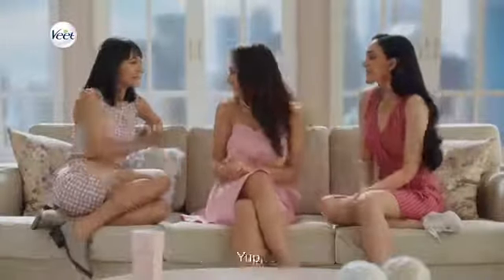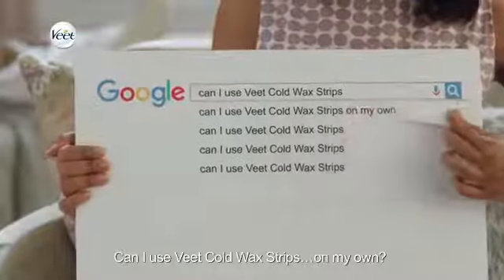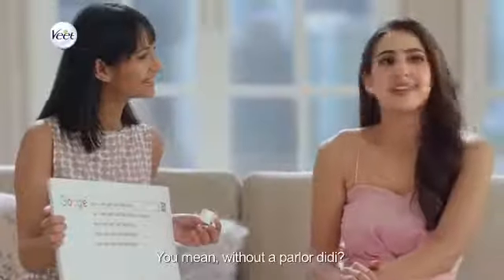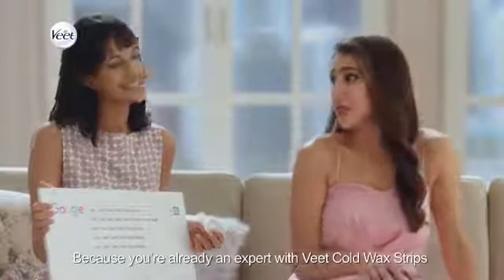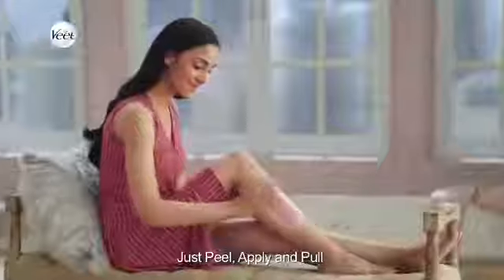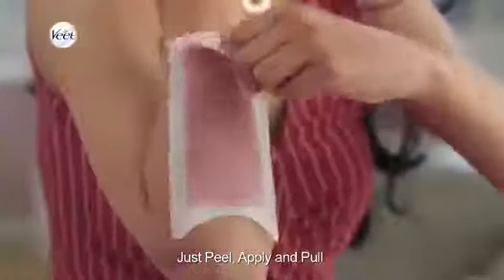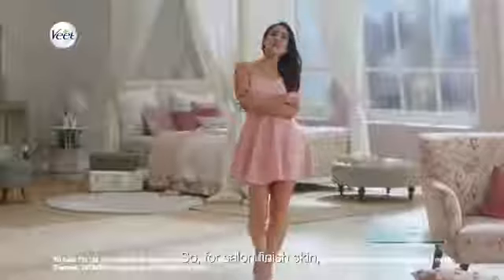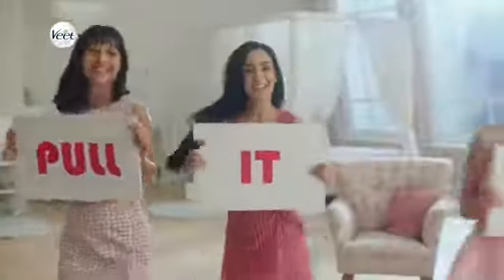Sara Ali Khan's New Advertisement For Veet